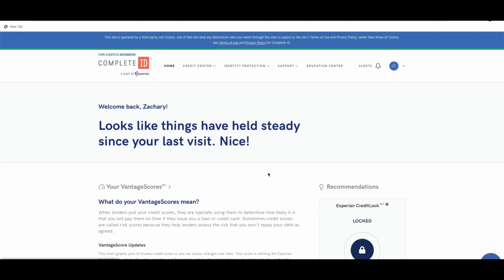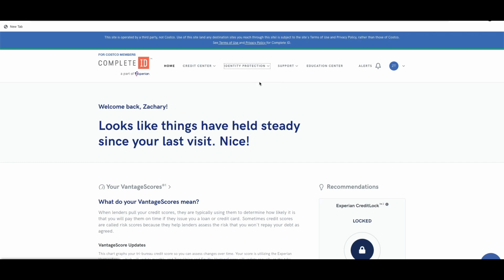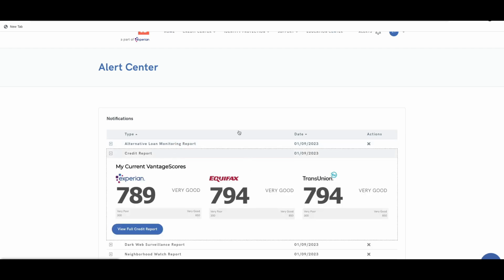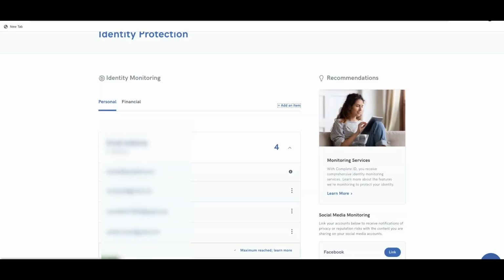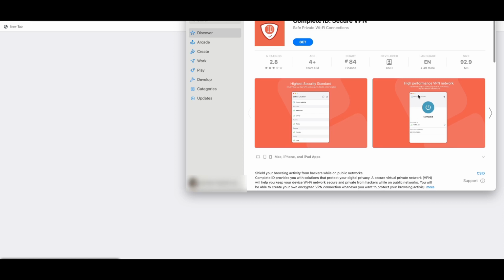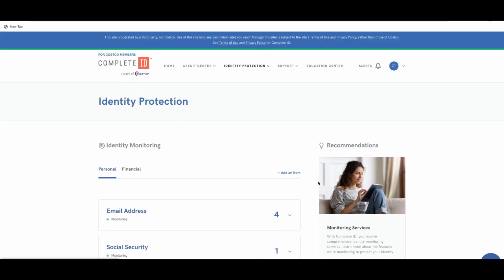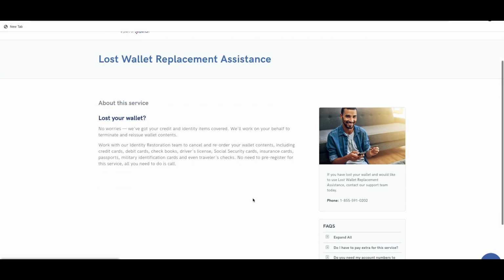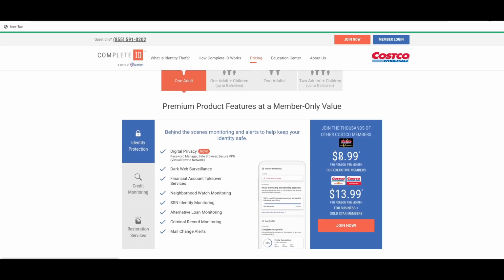Costco Complete ID Identity Theft Protection Review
*Costco Complete ID identity theft protection review (2026):* Before you renew at Costco — here's what their dark web scan actually found, and what it missed.

I tested Costco Complete ID's monitoring head-to-head against five other identity theft services using the same leaked credentials. Complete ID's dark web report turned up only 3 compromised instances tied to my phone number. Aura found 17 on the same identity. That gap was the whole story for me — the credit locks, VPN, and password manager are nice, but monitoring depth is the actual job, and Complete ID came up thin. To be fair, the fraud specialists I called (a US-based team, Texas-based, FCRA-certified) were genuinely sharp on the phone — that part isn't the problem.

🏆 *Aura* (MY PICK AFTER TESTING SIX IDENTITY THEFT SERVICES SIDE BY SIDE)
✅ *17 dark web hits found* — on the identical credentials where Costco Complete ID found only 3
✅ *$1M identity theft insurance* — zero-dollar deductible, same underwriter (American Bankers Insurance) as Complete ID
✅ *3-bureau credit monitoring on every plan* — no top-tier upgrade required, unlike most competitors
✅ *One-tap Experian credit lock* — skip the three-separate-bureau-freeze hassle
✅ *VPN, password manager & antivirus bundled* — Complete ID's versions are in-house rebrands; Aura's are the full suite
✅ *No Costco membership required* — Complete ID only works if you're already paying Costco dues

Complete ID is worth a look only if you're already a Costco member and want the credit-lock and VPN extras bundled with your dues — but for actual dark web monitoring depth, Aura's the one I'd renew.

Costco Complete ID